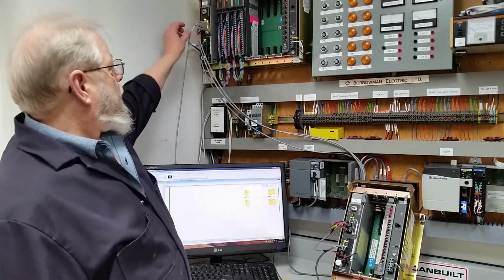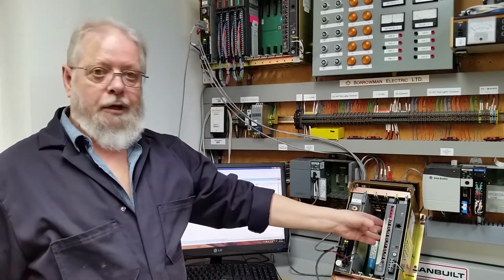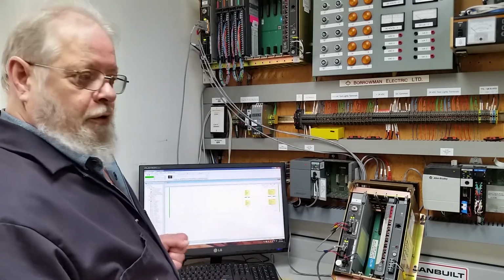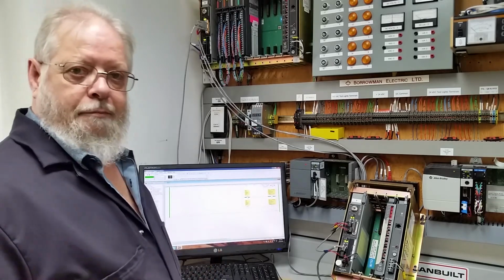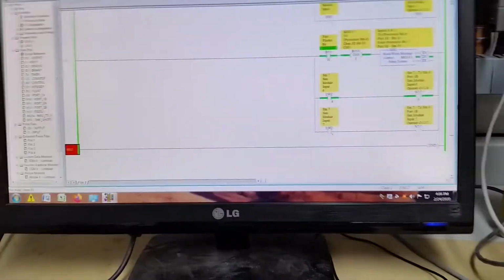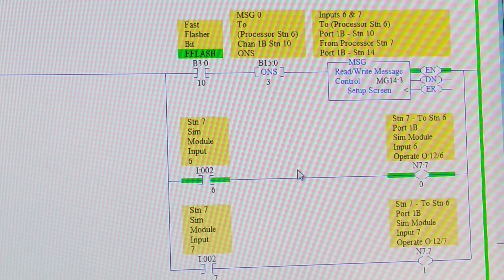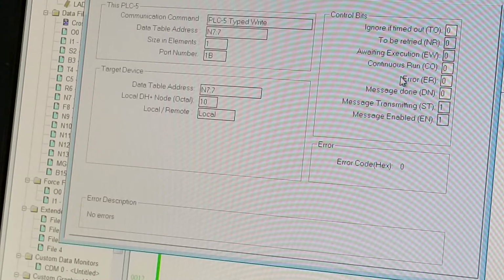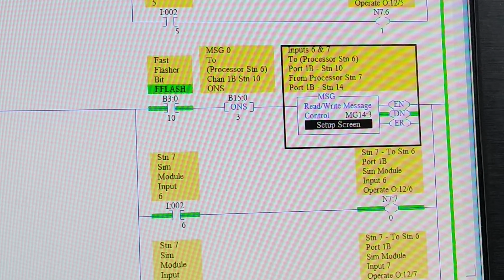PLC5 Communication Ports testing - Video 1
In this video we step thru the procedure on how we check the communication ports in PLC5 processors.  We are using the 1785-L40B/E for this demonstration, but any combination of PLC5 processors can be set up to talk to each other.
Also see the other communication testing videos in this playlist for further information.